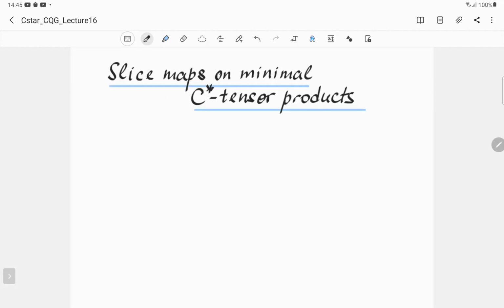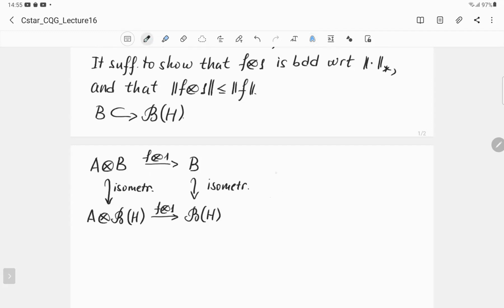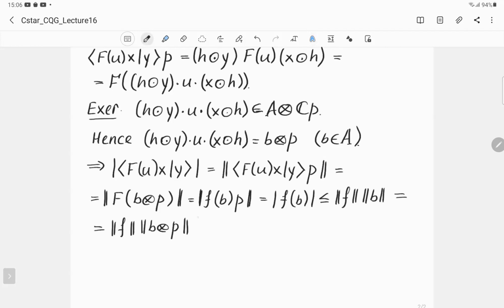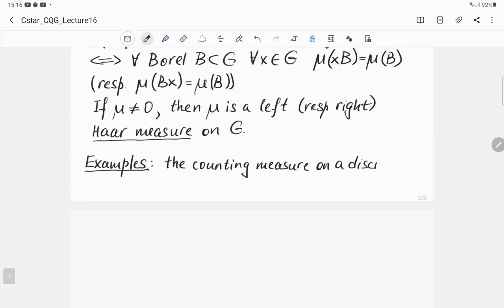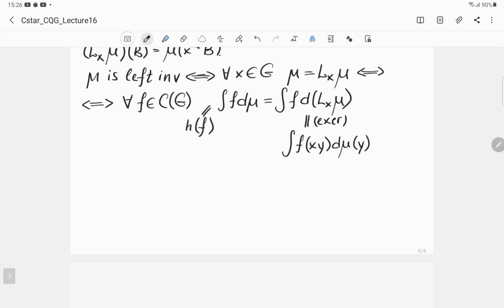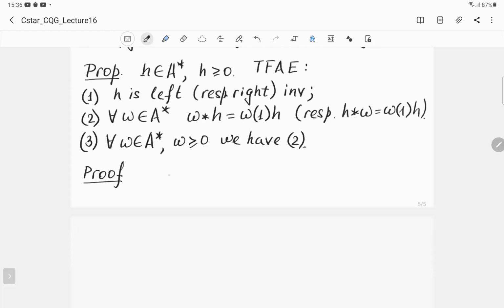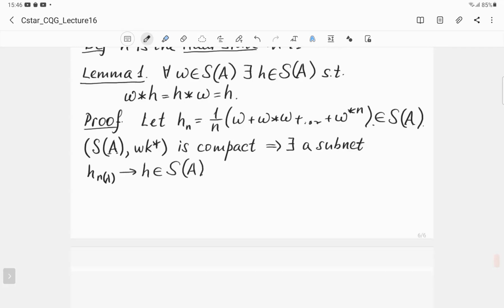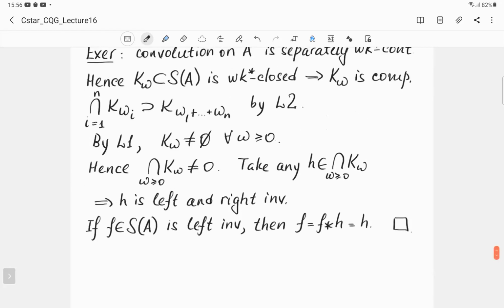A. Yu. Pirkovskii. C*-algebras and compact quantum groups. Lecture 16. April 29, 2021